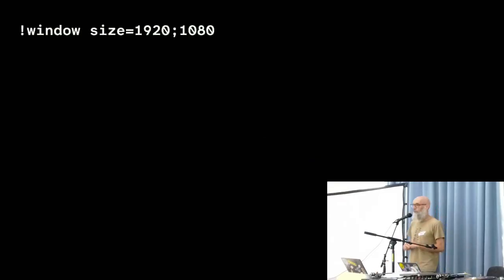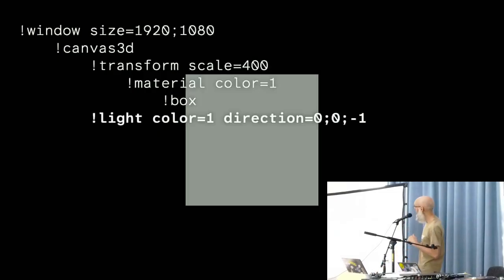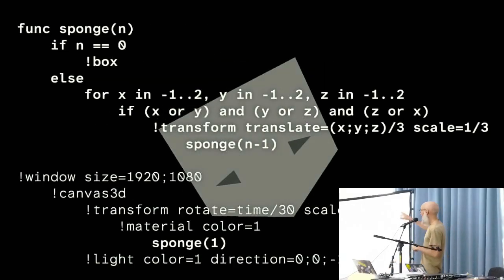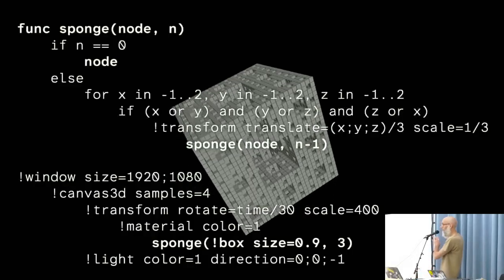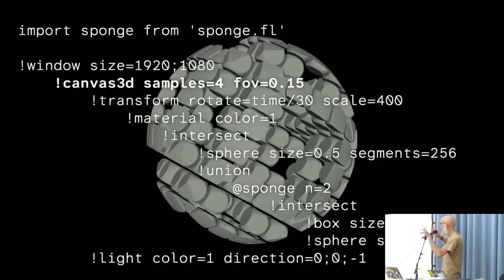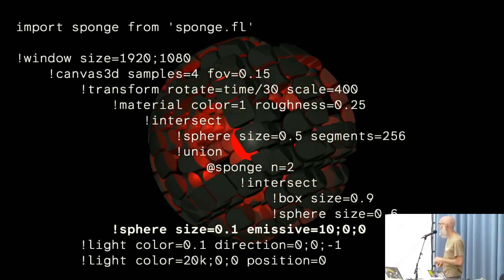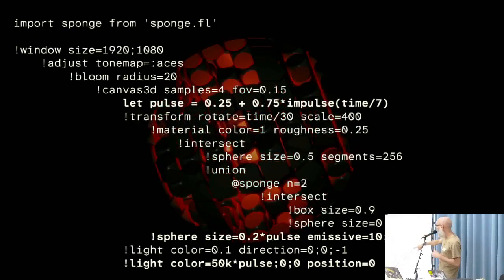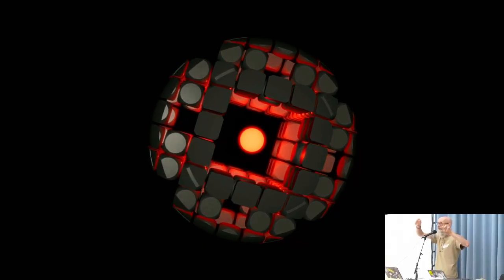Flitter: A declarative language for structured visuals by Jonathan Hogg